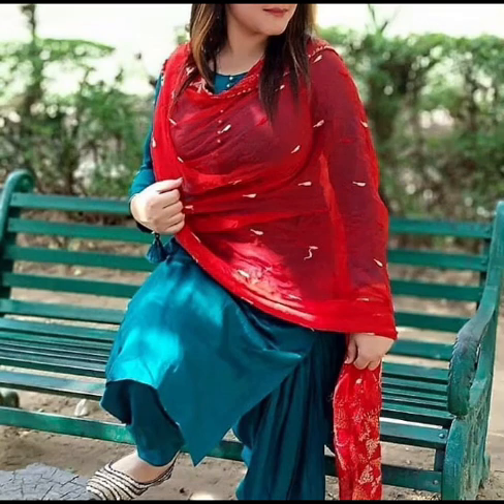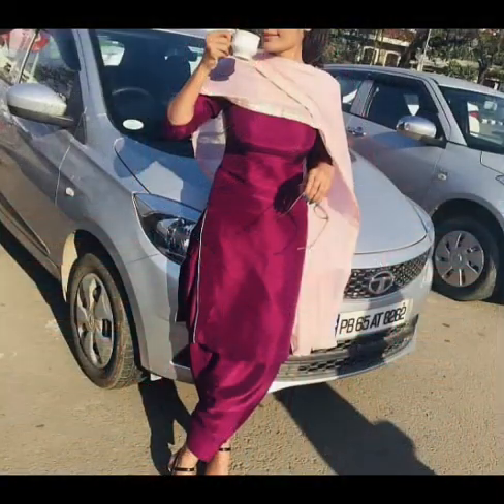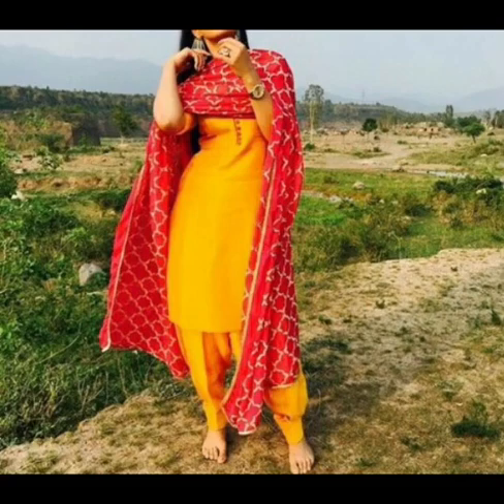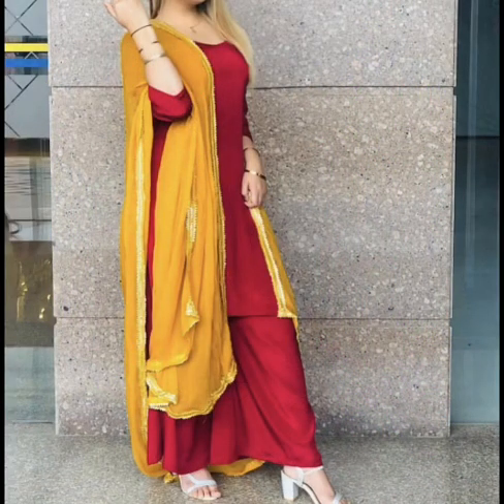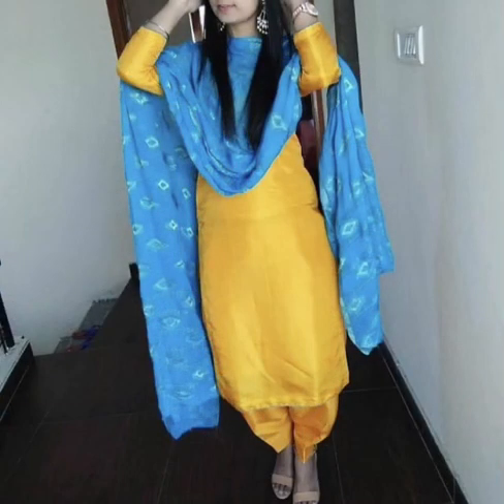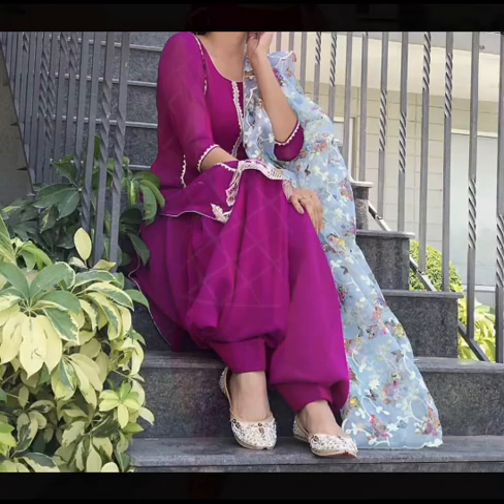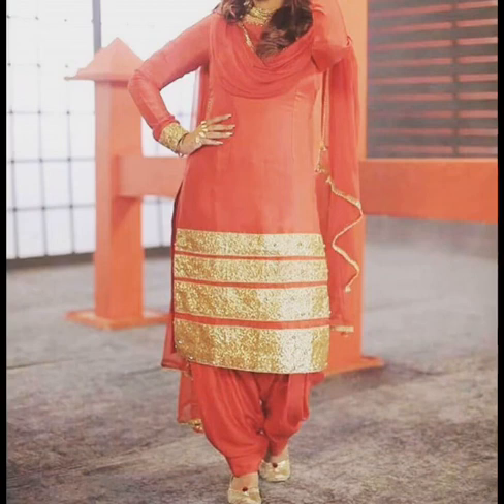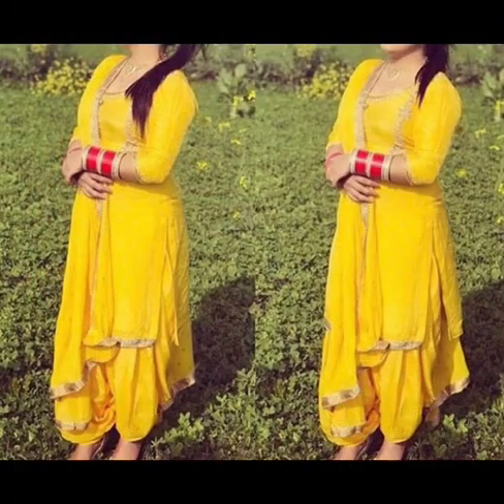Colour Combination Suit Designs || Latest Colour Combination Punjabi Suits For Raksha bandan